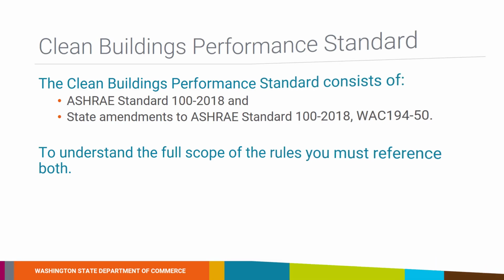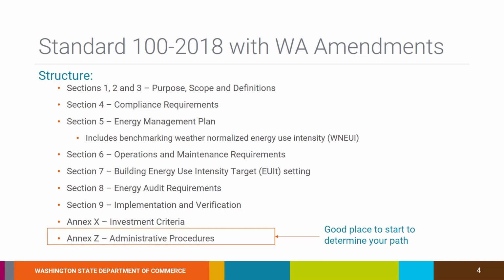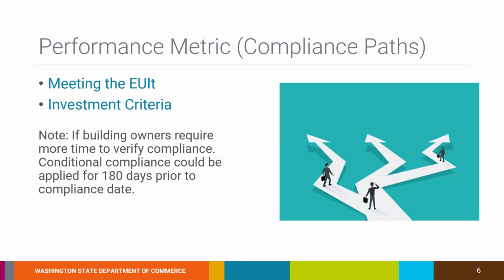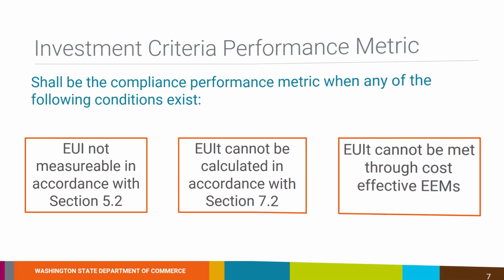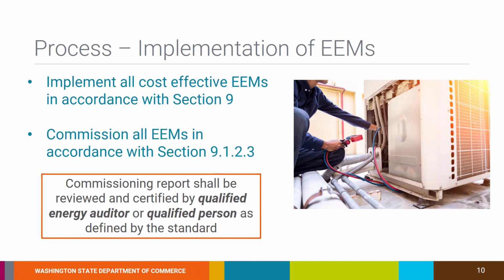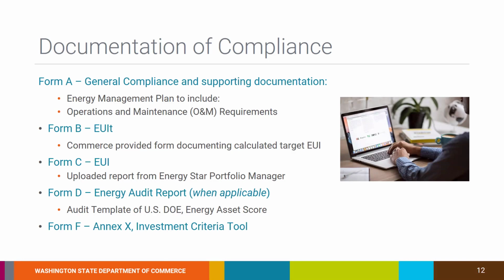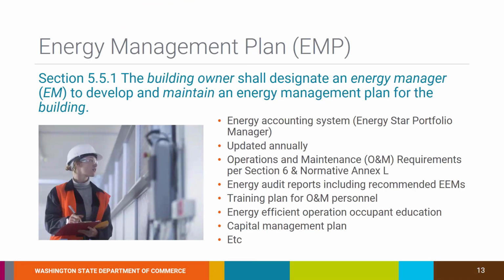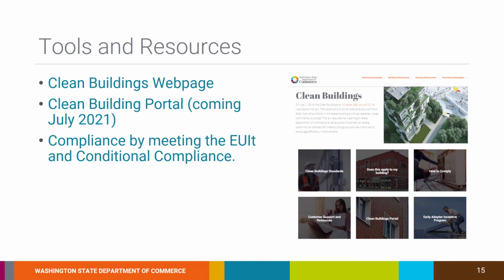Compliance through the Investment Criteria